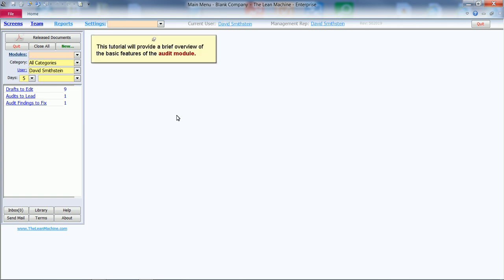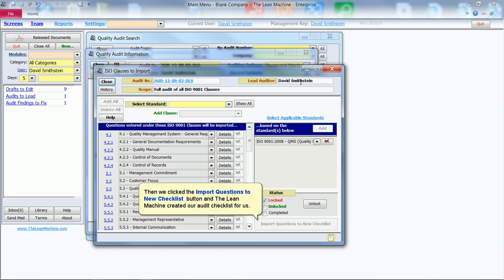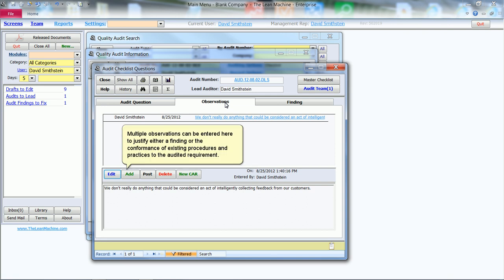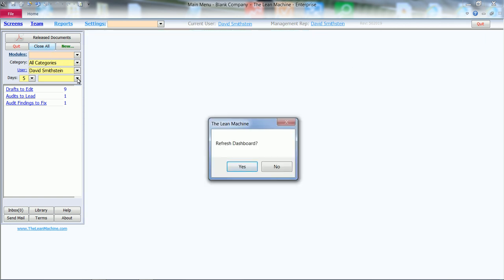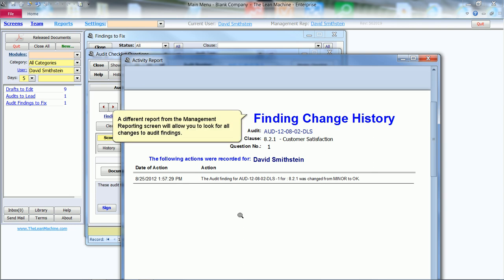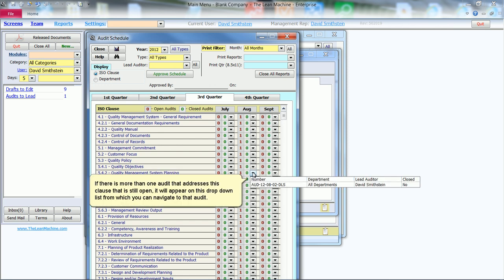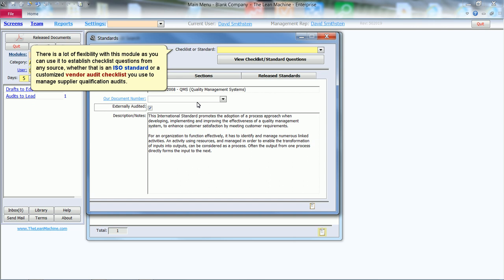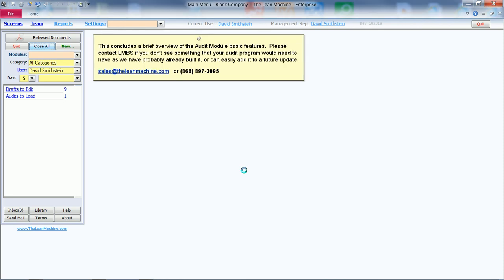Audit Module of The Lean Machine - Document, Quality, and Material management software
Audit Module in The Lean Machine, document, quality, and inventory management QMS software Find out how easy it is to use The Lean Machine for ISO 9001 or ISO 13485 registration!